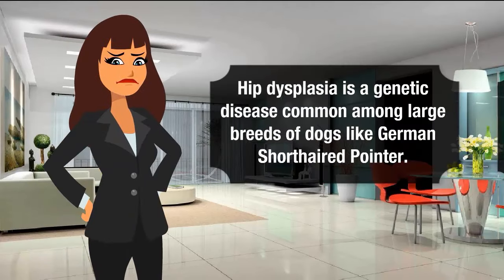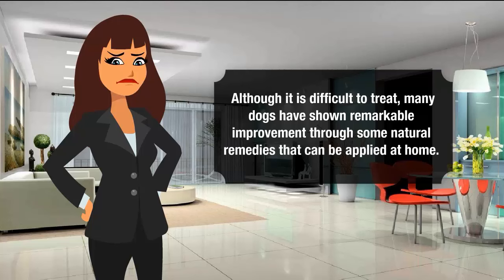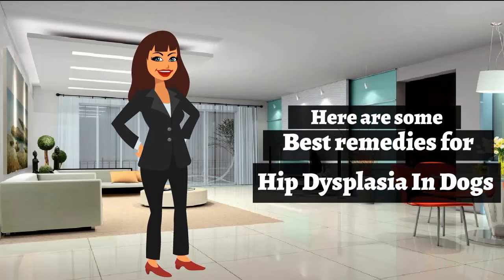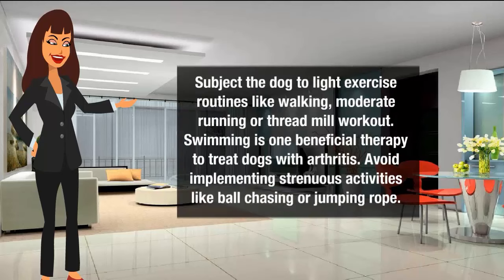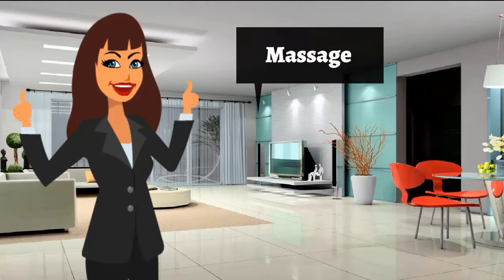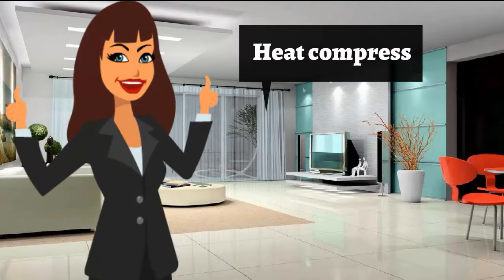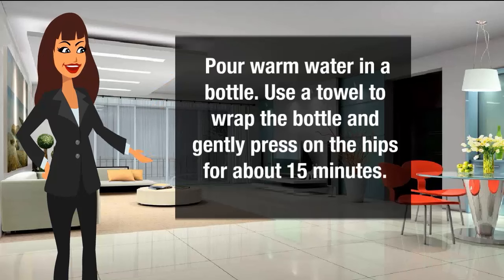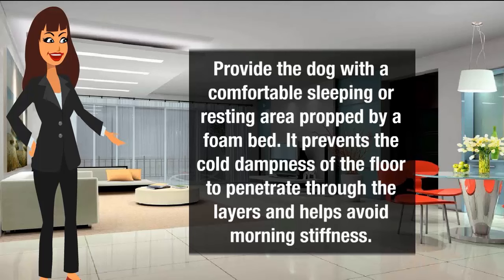Home Remedies for Hip Dysplasia In Dogs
Hip dysplasia is a genetic disease common among large breeds of dogs like German Shorthaired Pointer.
 It is a debilitating canine arthritis accompanied by intense pain and swelling in both right and left hips that greatly reduce the dog’s mobility.